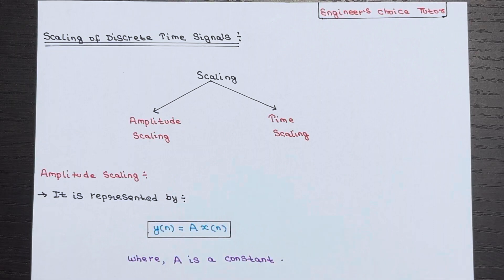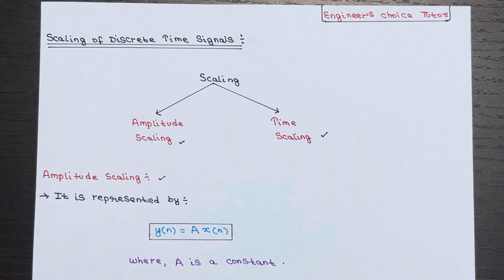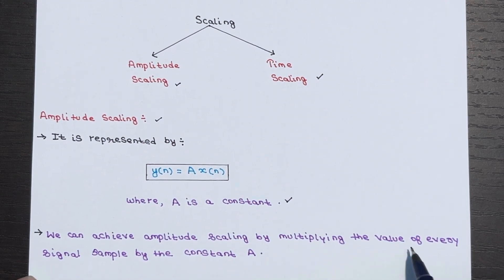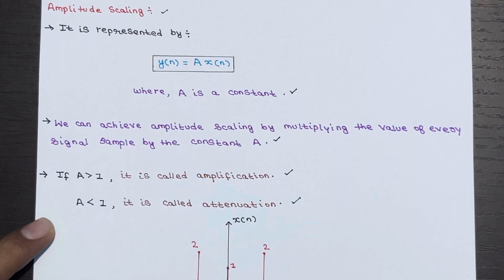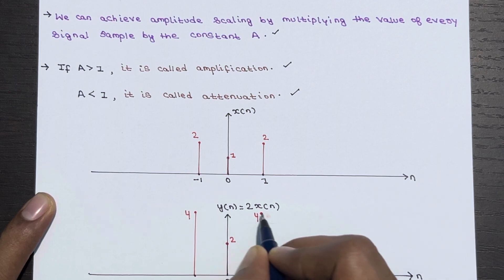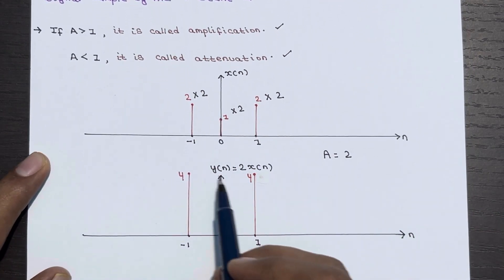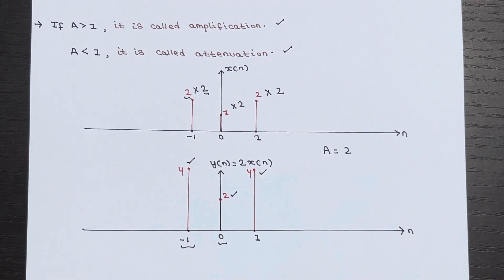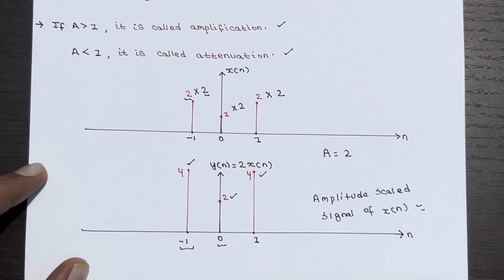Amplitude Scaling of Discrete Time Signals | Lecture-09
In this lecture, we discussed:
Scaling of Discrete Time Signals
Amplitude Scaling